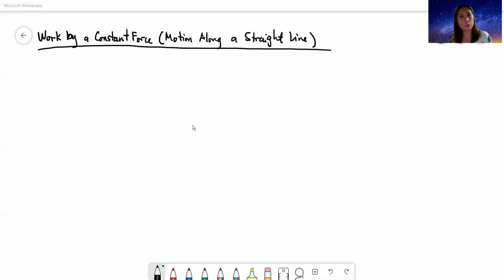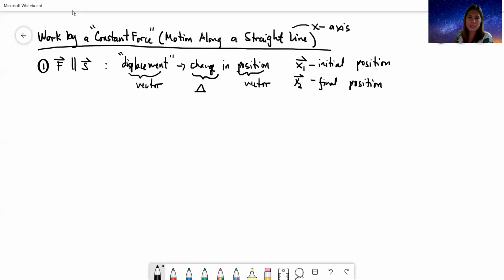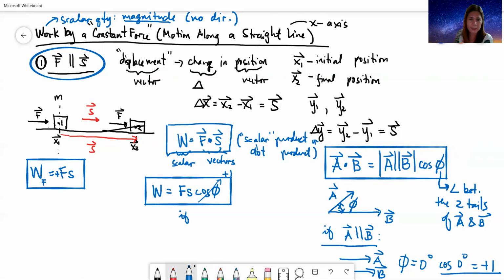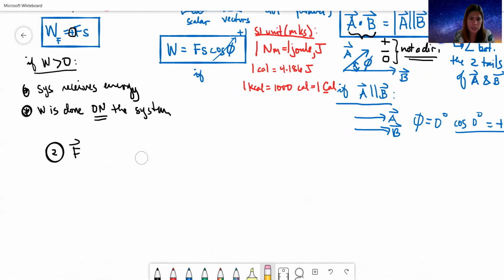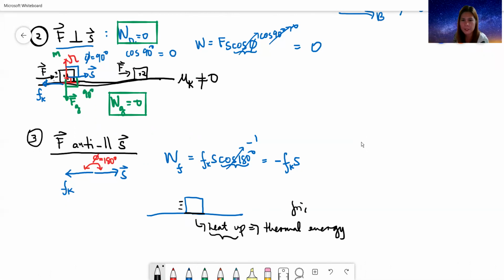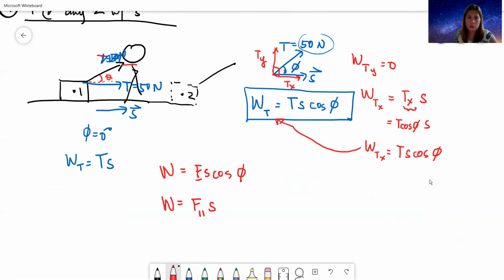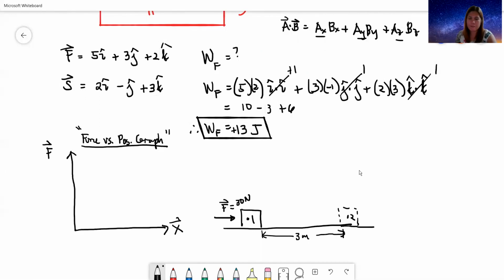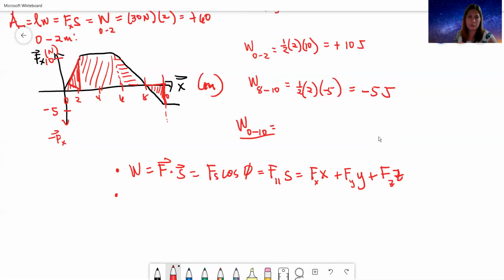Work 1_Consant Force_Straight line